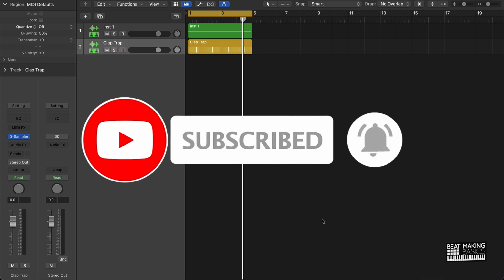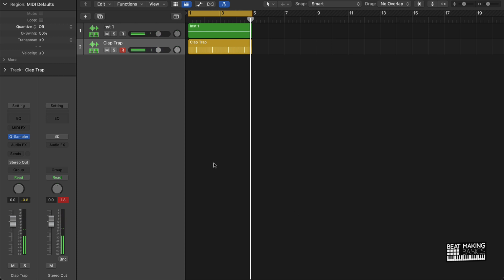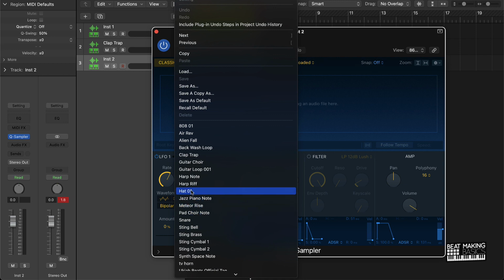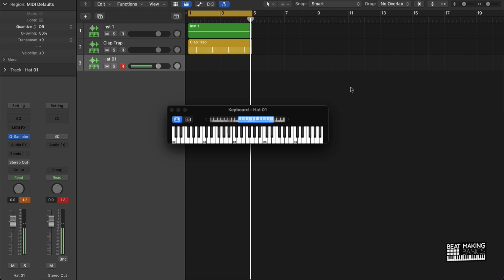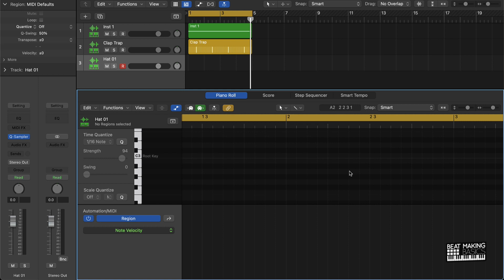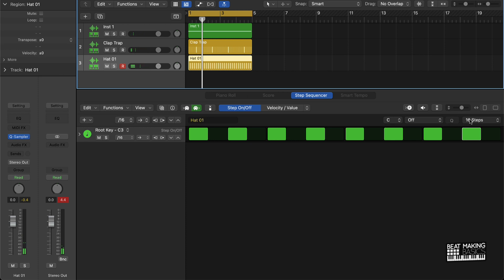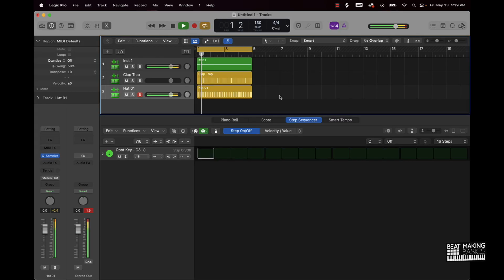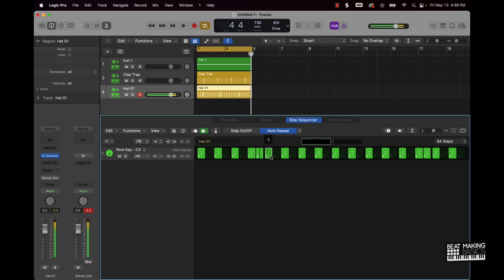The Quickest Way To Create Hi Hat Patterns In Logic Pro X